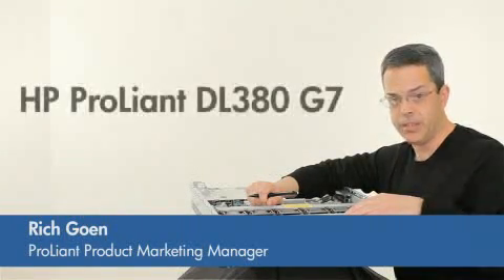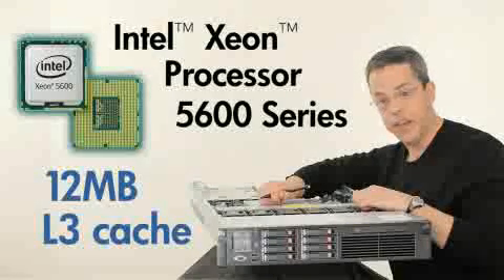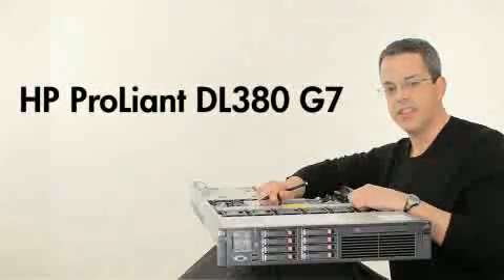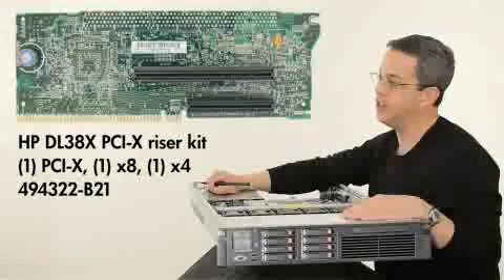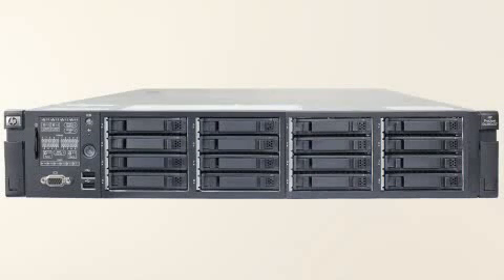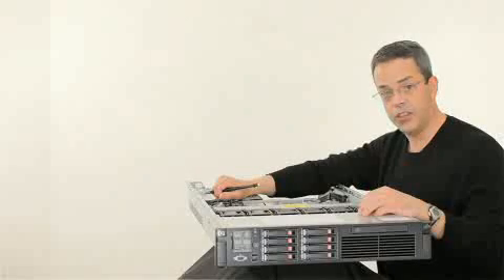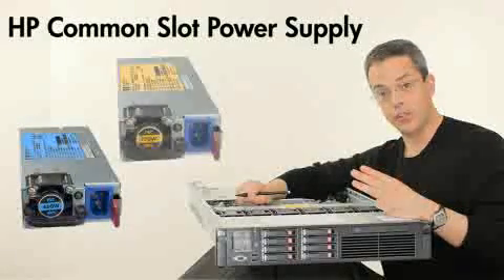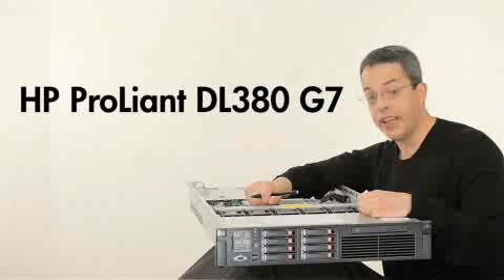HP ProLiant DL380 G7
The HP ProLiant DL380 G7 Server continues to deliver on its heritage of engineering excellence with increased flexibility and performance, enterprise-class uptime and HP Insight Control manageability, 2 socket Intel® Xeon® performance, and 2U density for a variety of applications.